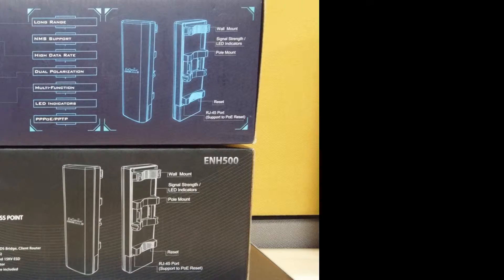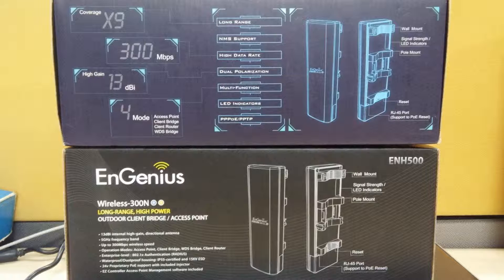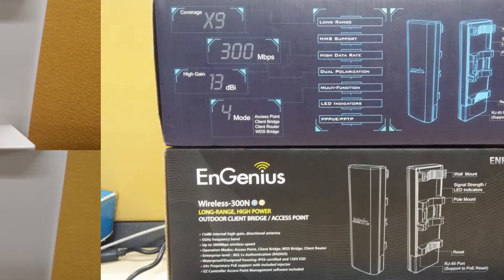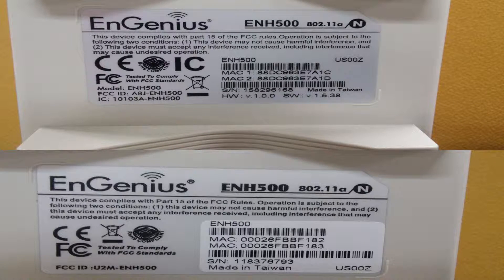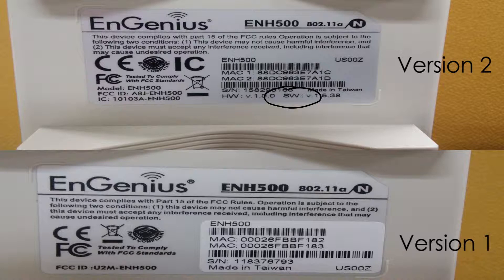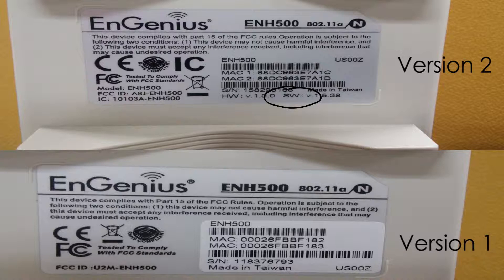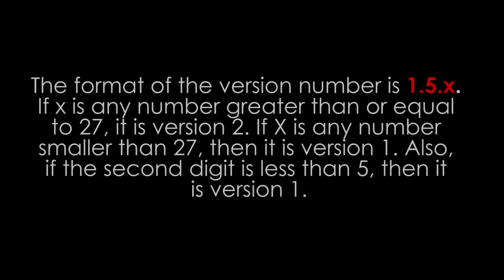Engenius How to determine ENH500 version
Do you know you got a version 1 or version 2 EnGenius ENH500?
Let’s check it.